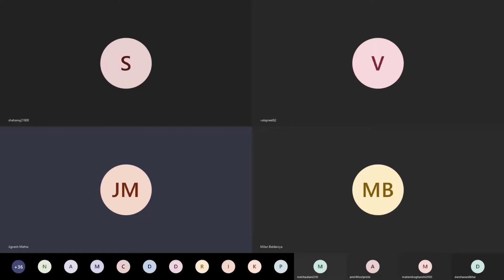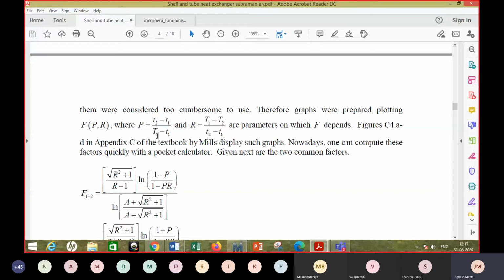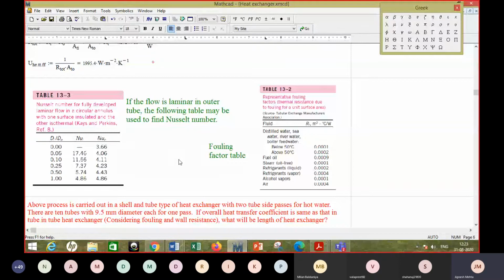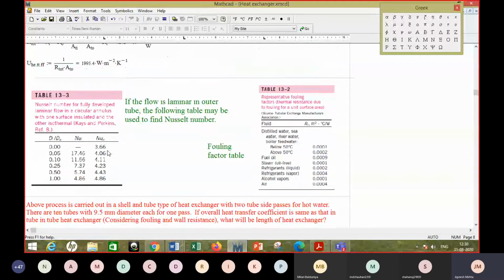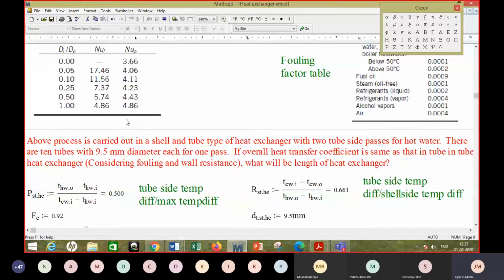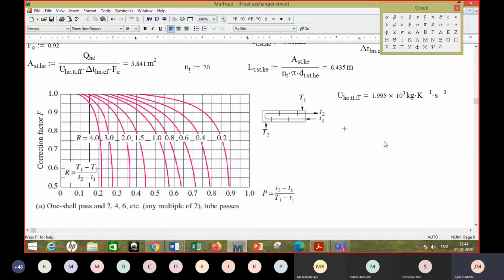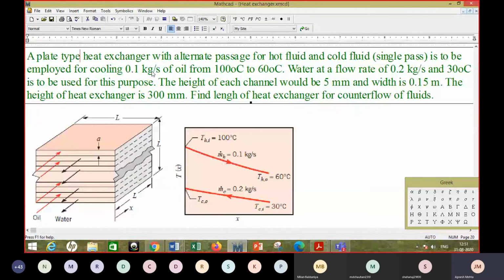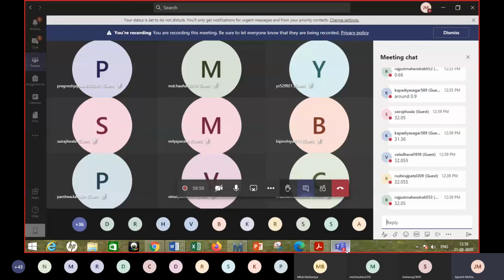Convective Heat Transfer 17 | Heat Exchangers 4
Shell and tube type of heat exchanger